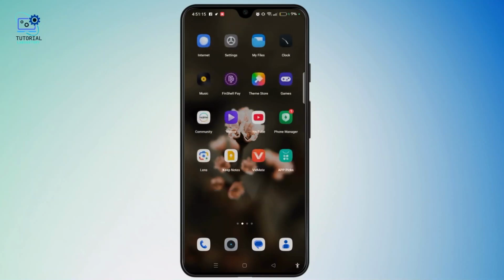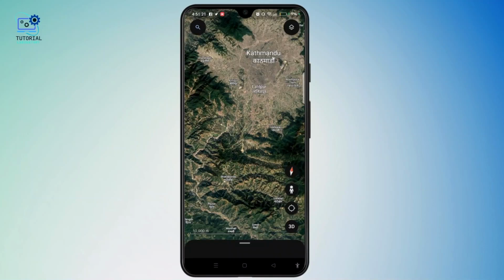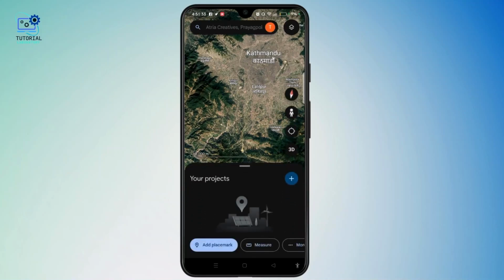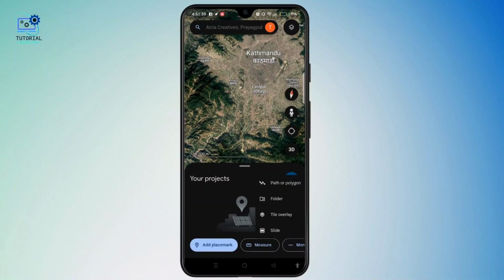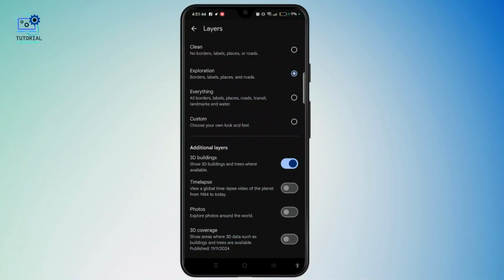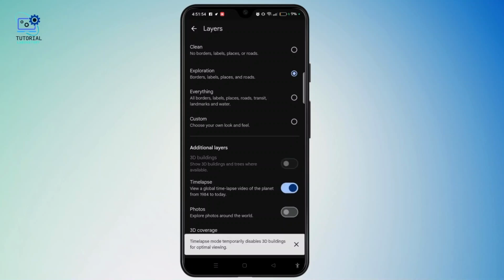How to Change the Year on Google Earth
In this quick tutorial, learn how to change the year on Google Earth with ease! Rose walks you through the steps of using the time lapse feature to view different years, ranging from 1984 to the present. Whether you're exploring global changes or simply curious about the past, this guide will show you how to adjust the timeline and discover the history of our planet. Follow along to master Google Earth's time lapse feature today!

Chapters:
00:00:00 - Introduction
Welcome to the channel! Rose explains how to change the year on Google Earth.

00:00:05 - Launch Google Earth
Start by opening Google Earth on your device and logging into your account.

00:00:15 - Access the Menu
Tap the bottom menu and swipe up to find the "More" icon.

00:00:25 - Open Layers Section
Click the "Layers" icon in the bottom right corner to access layers options.

00:00:35 - Enable Time Lapse
Turn on the Time Lapse button to reveal different dates and years.

00:00:45 - Choose Your Year
Select the year or date you wish to view on Google Earth.

00:00:55 - Explore Global Time Lapse
Explore the global time lapse from 1984 to the present day.

00:01:05 - Conclusion